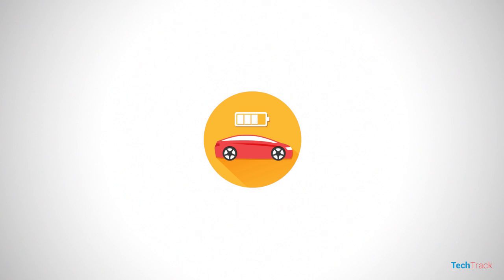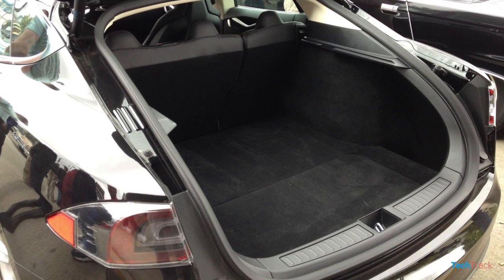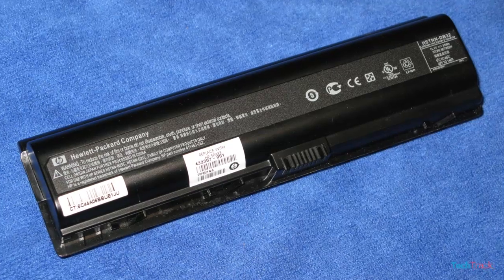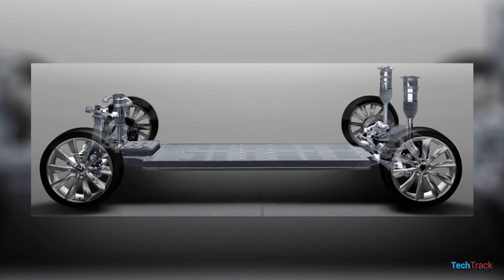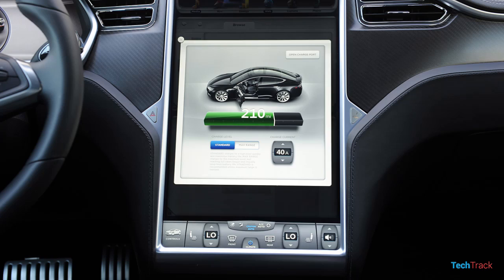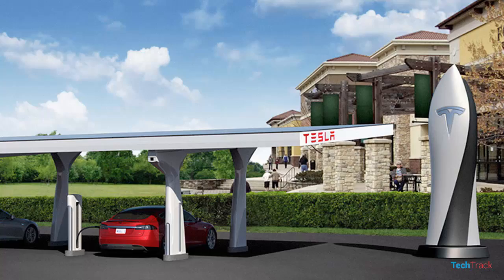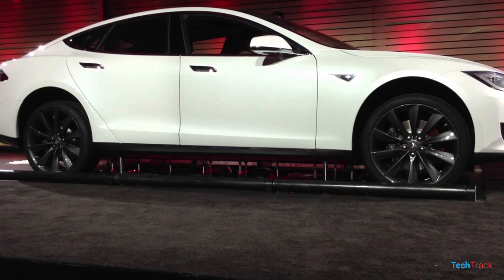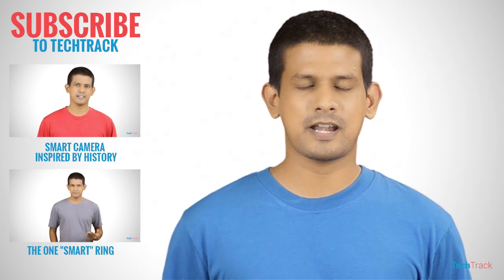Tesla Model S - The Electric Sports Sedan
Tesla started their journey with Tesla Roadster, and now they have an average looking Tesla sedan. This Tesla electric car is a real sports car, and that is the latest Tesla Model S.